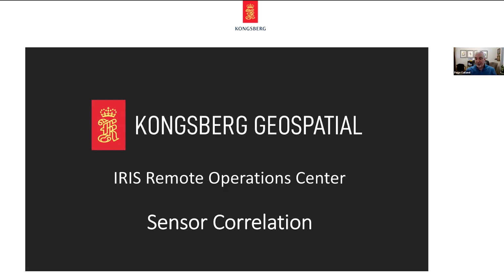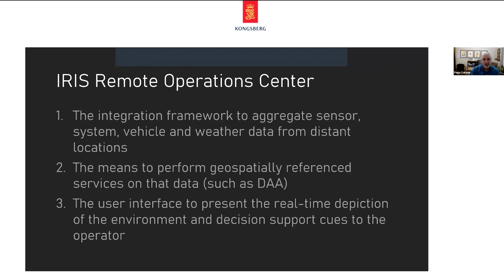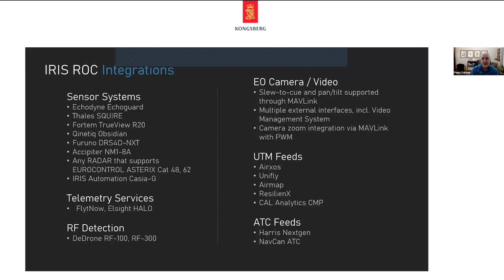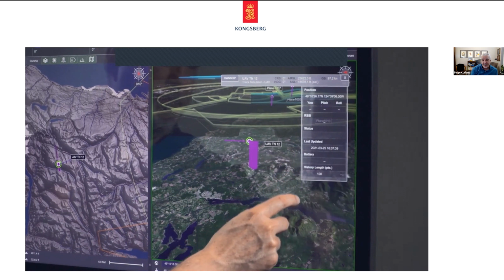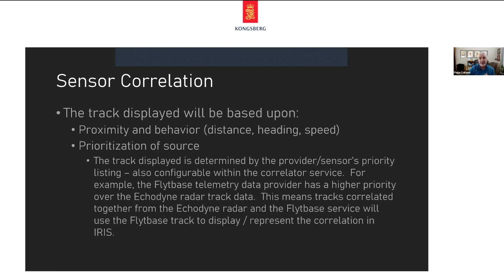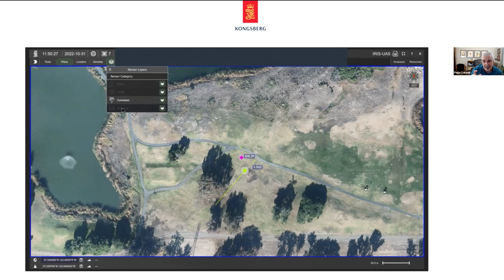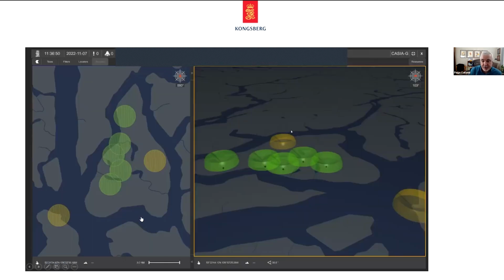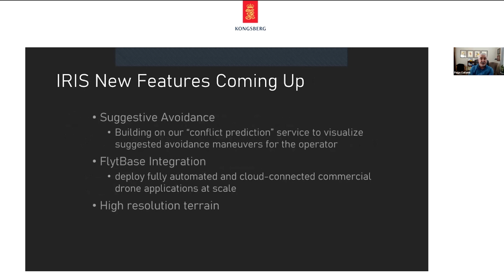Sensor Fusion Visualized for the Operator in a Complex Multi sensor World